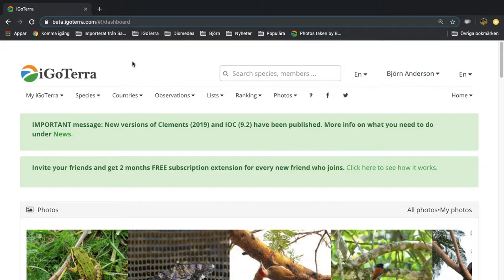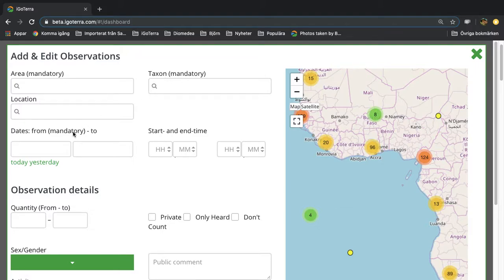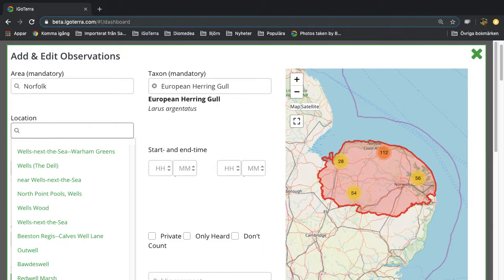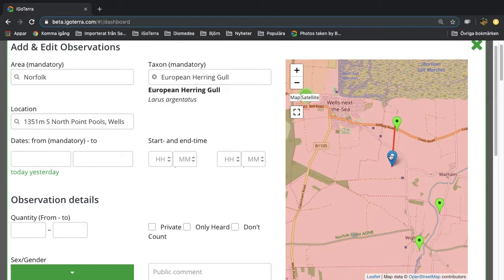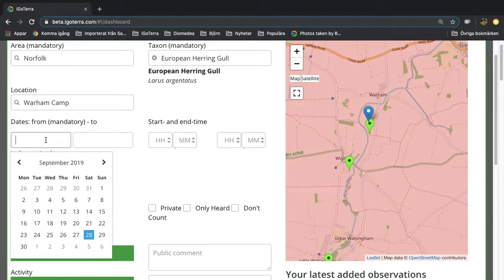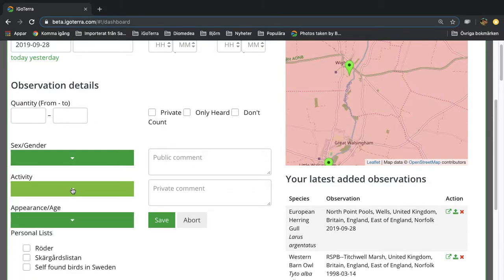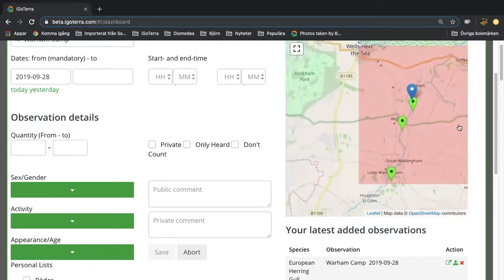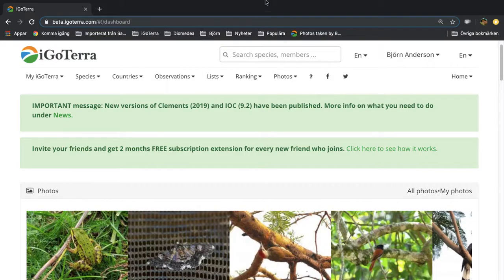Add Observation by Species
In this video tutorial from iGoTerra we will show you have you add single observations to your iGoTerra account.